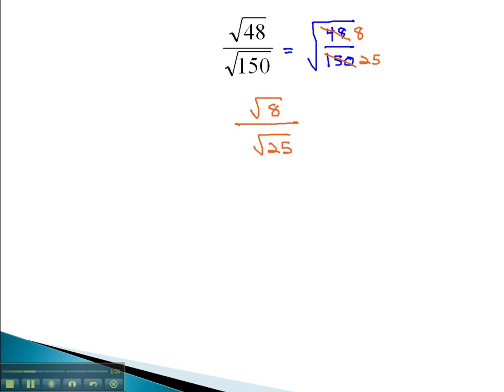Rationalize Denominators - Quotient Rule